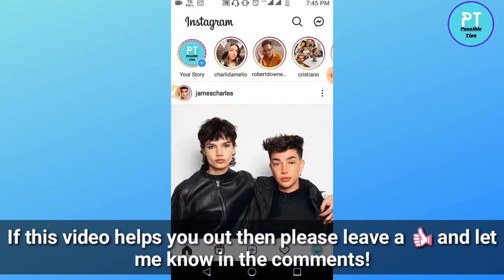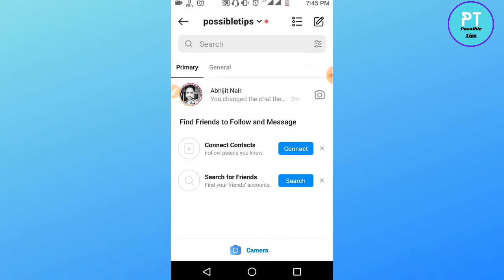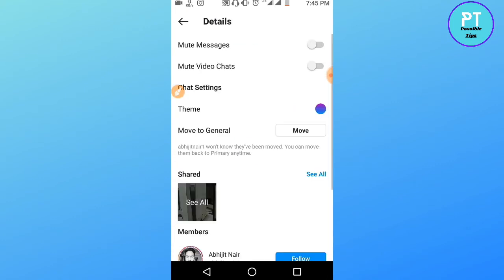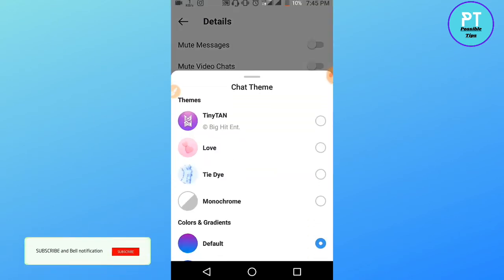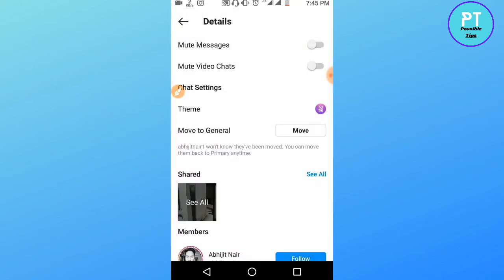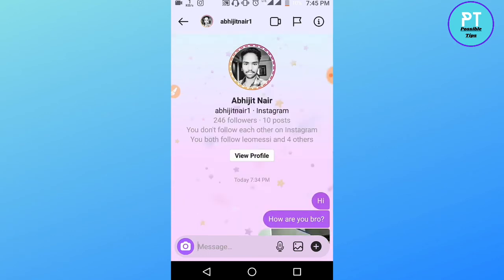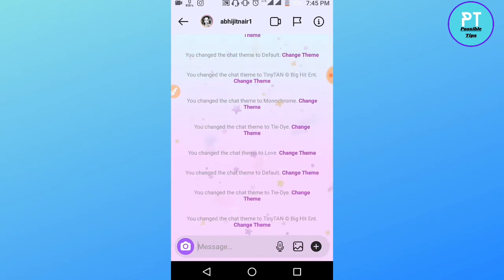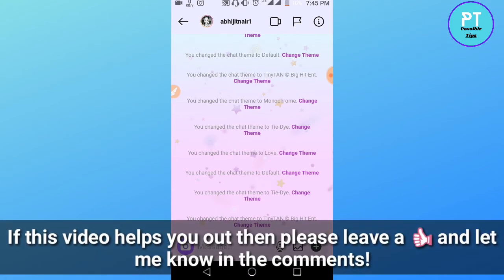How to Get "Tiny Tan" Theme on Instagram | Tiny Tan Chat Theme on Instagram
In this video I have shown you how you can change your chat theme to tiny tan theme on Instagram. You will be able to change your theme to tiny tan very easily after watching this short Instagram tutorial.